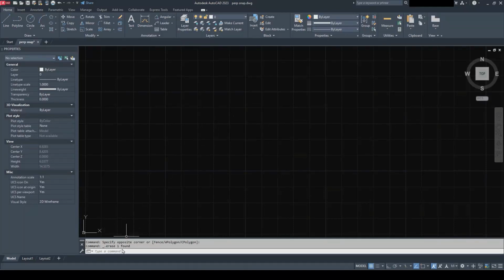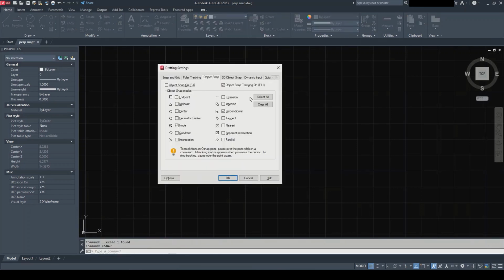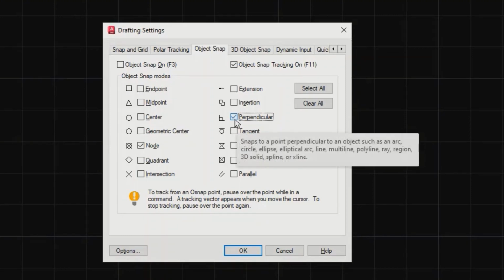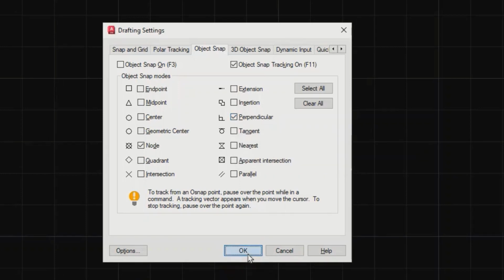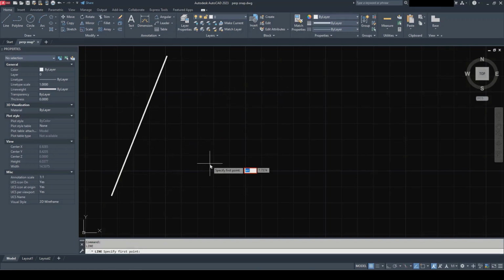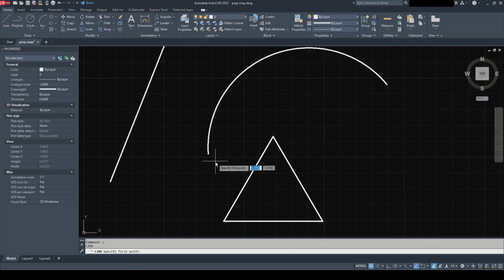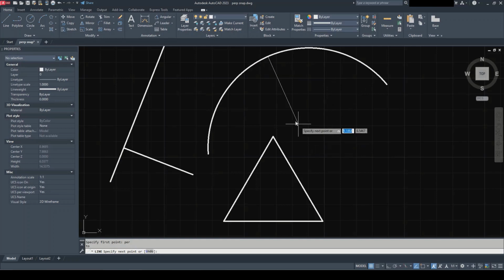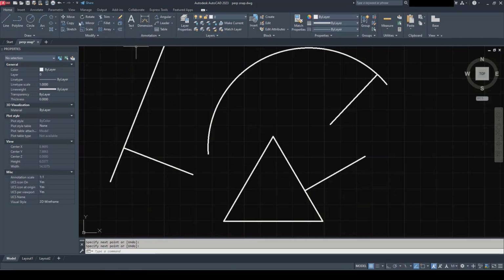AutoCAD Perpendicular Snap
In this video, we are reviewing AutoCAD's Perpendicular Snap